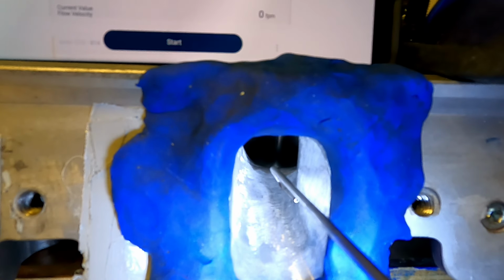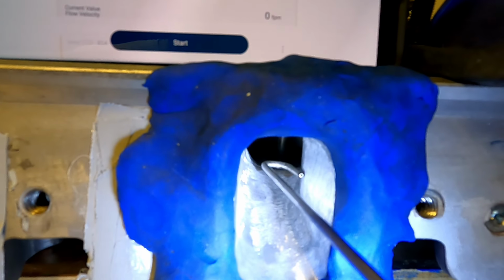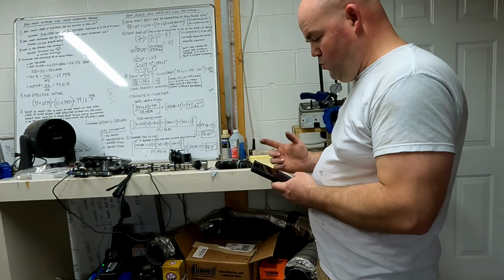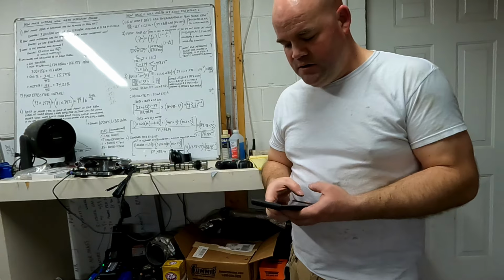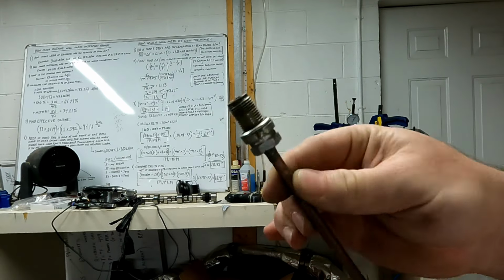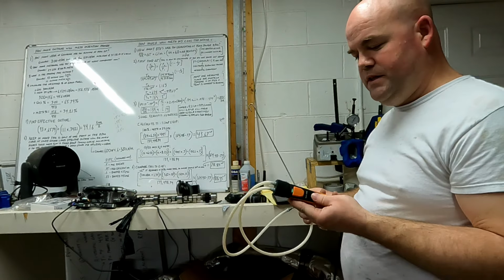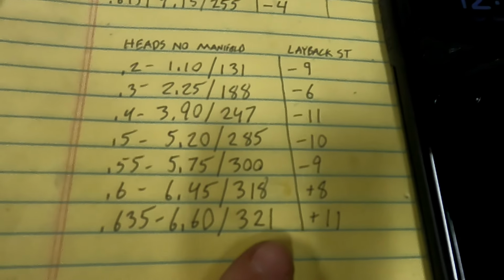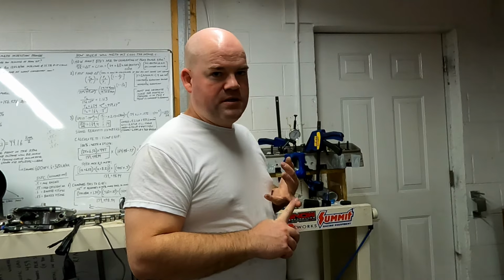Velocity Testing Cylinder Head Ports